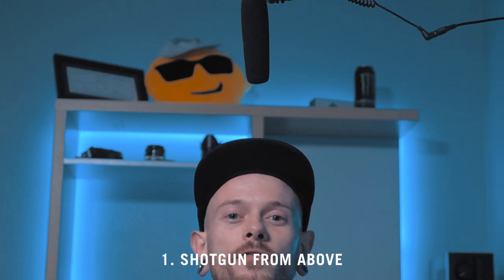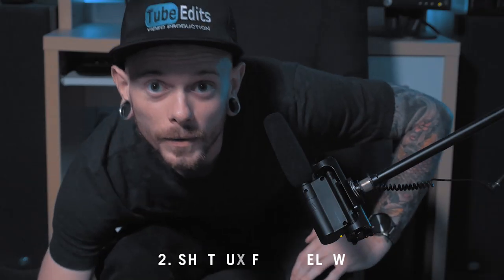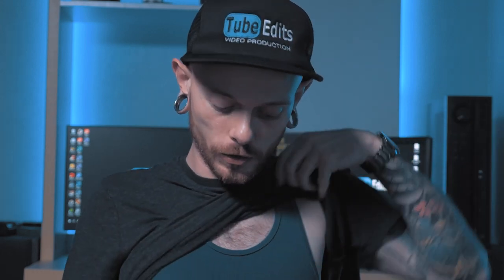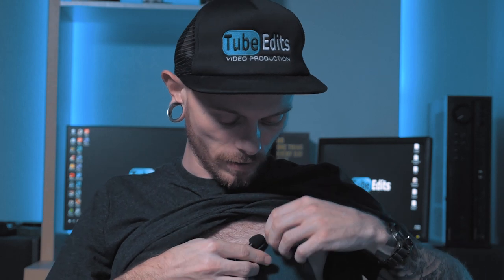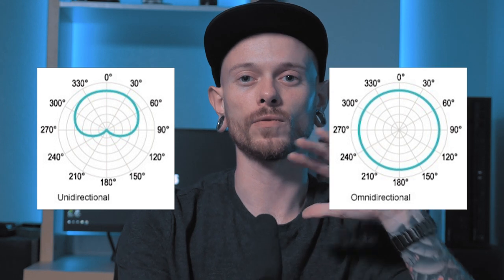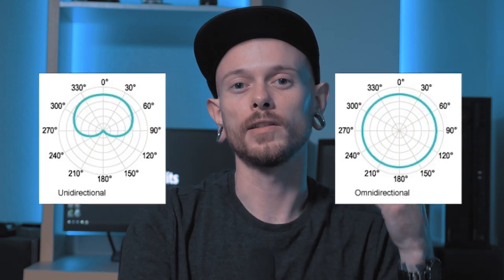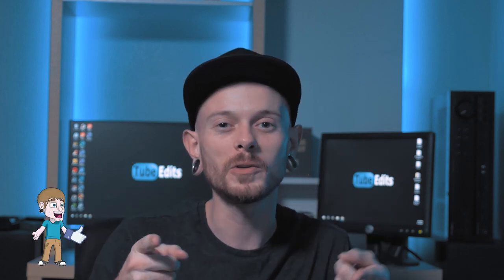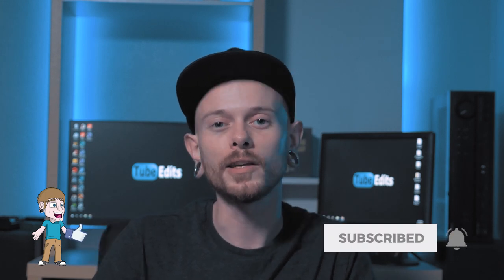Top 5 Microphone Placements For Video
Learning where to place your microphone is important. In this video I give you 5 different ways to place your microphone.

Typically you wan't to keep your microphone as close to your subject as possible. About 6-12 in. away.

1) Shotgun Microphone from Above

2) Shotgun Microphone from Below

3) Lavaliere Microphone on Talent

4) Plant Shotgun Microphone

5) Plant Lavaliere

Microphones I recommend:

Cheap Shotgun Microphone I used
Better Shotgun Microphone
Cheap Lavaliere
Wireless Lavaliere I used

STORYBLOCKS STOCK VIDEO/IMAGES/AUDIO

- With Storyblocks video you can download tons of Title packs, Stock footage, backgrounds, After Effects Templates and more for a low monthly or yearly cost.

"TYLER KIDD"

Tyler Kidd "Video Editing"